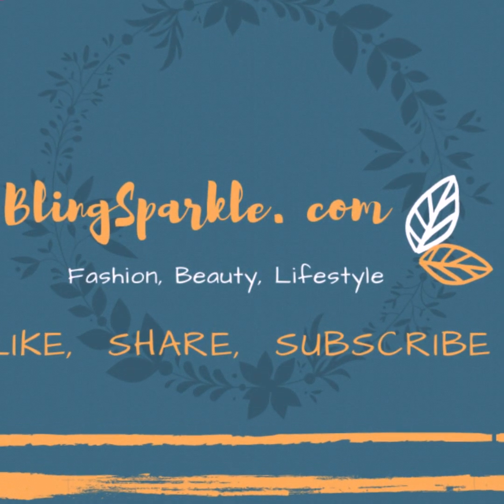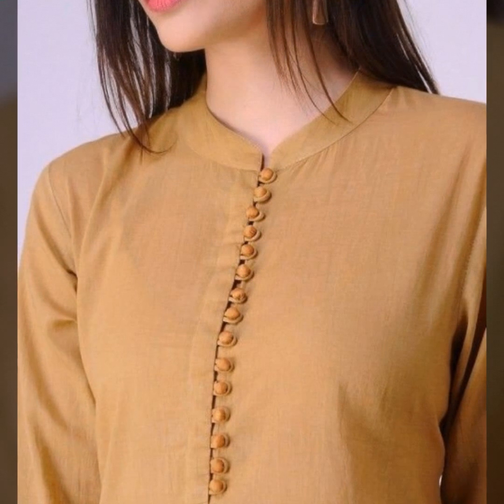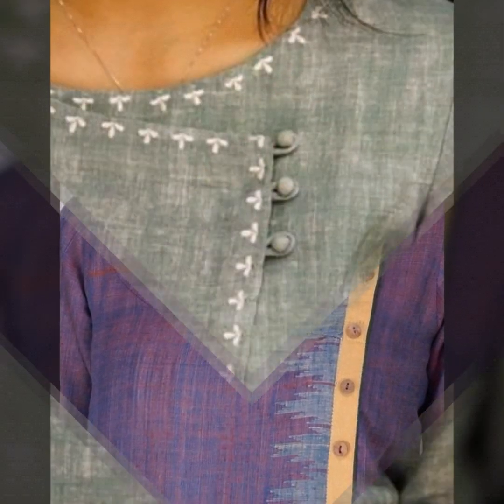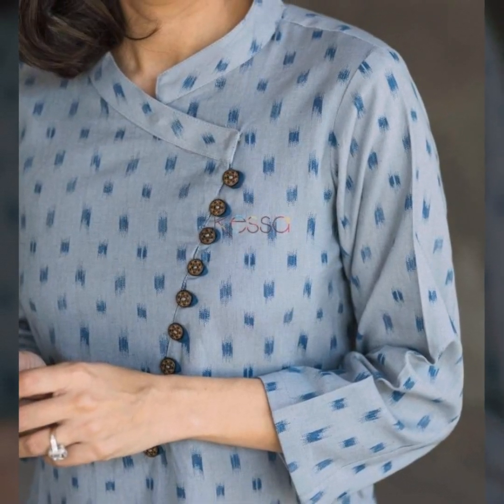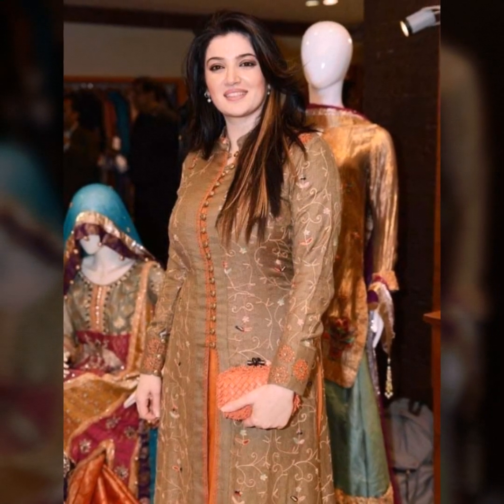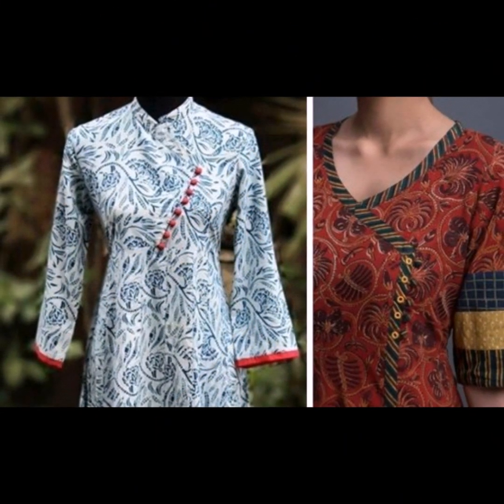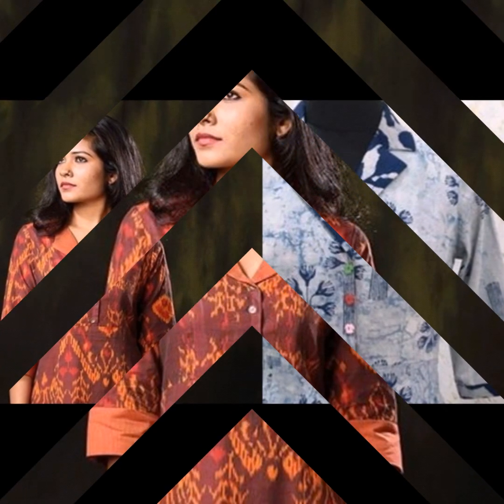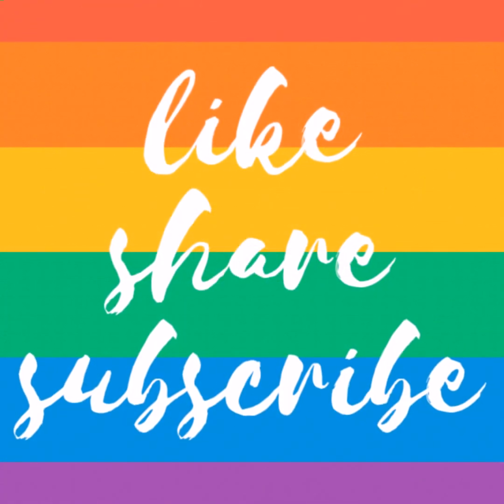Latest Button wale gale ka designs for kameez and suits